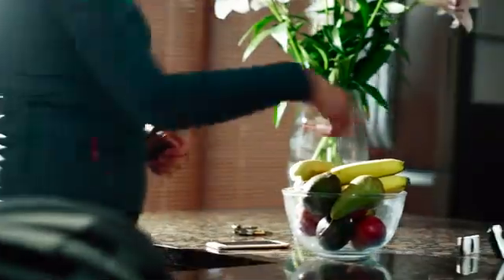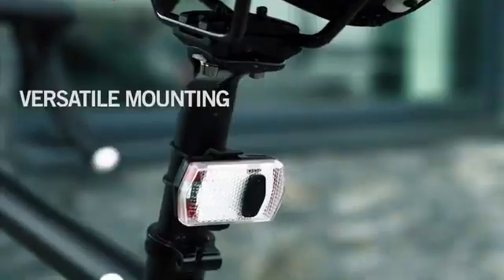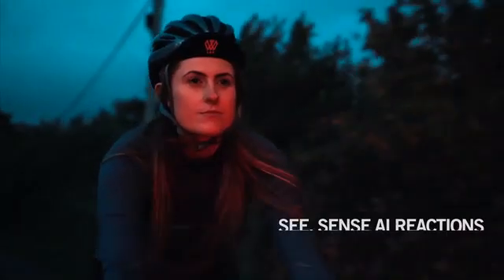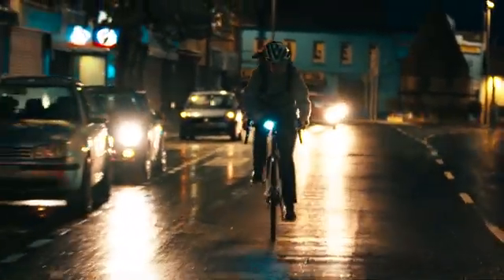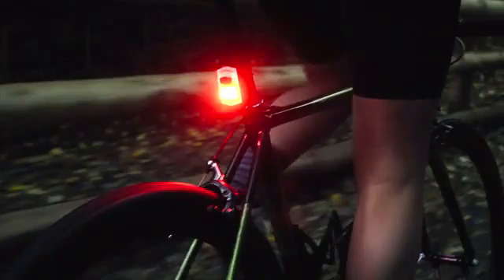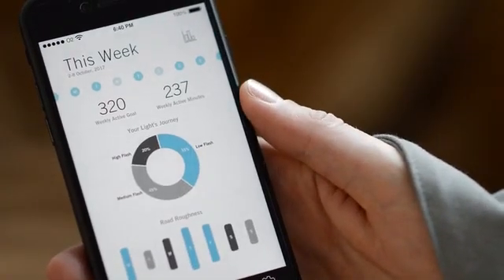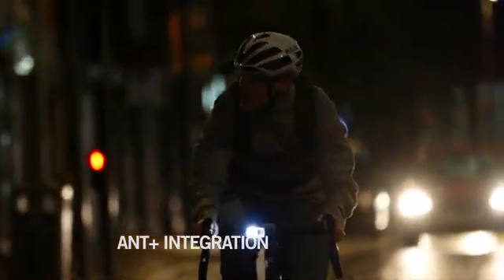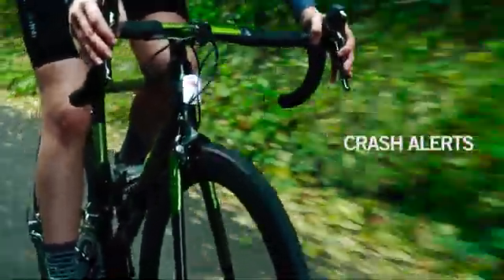See Sense ACE: the connected AI bike light with a big vision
See Sense ACE combines the latest in AI technology with elegant cyclist-led design to make your ride safer and your city smarter.
t’s intelligent, it’s connected and it has a big vision for you and your city. ACE’s patent pending Artificial Intelligence (AI) Technology monitors and reacts to every moment of your journey. It flashes brighter and faster to improve your visibility at times when you need it most, such as at road junctions, roundabouts, approaching car headlights and more.